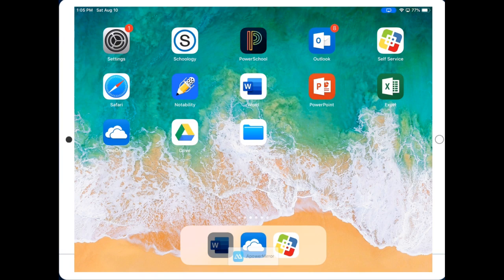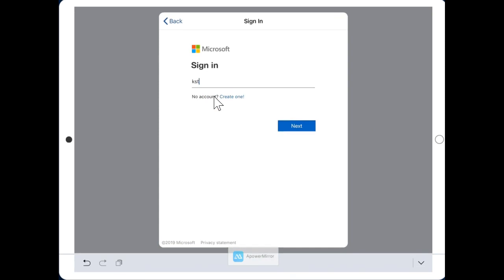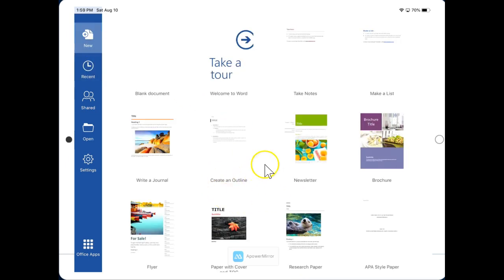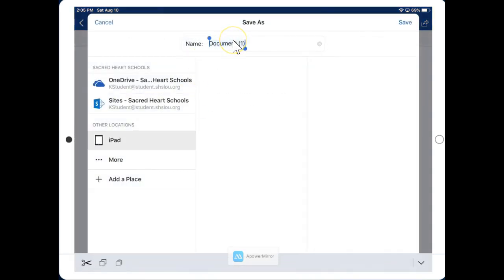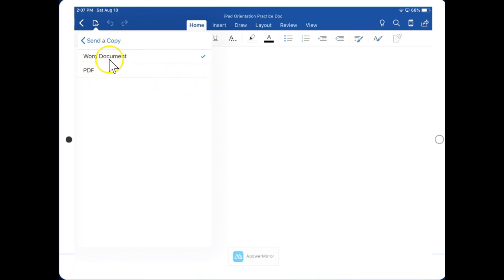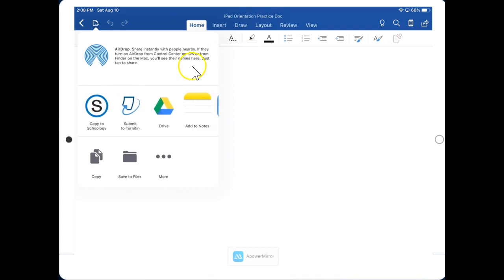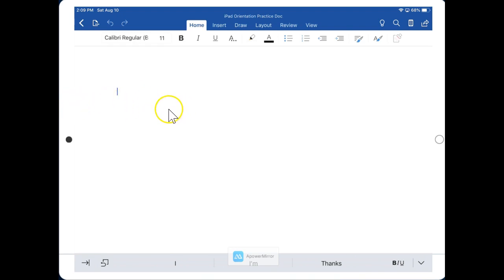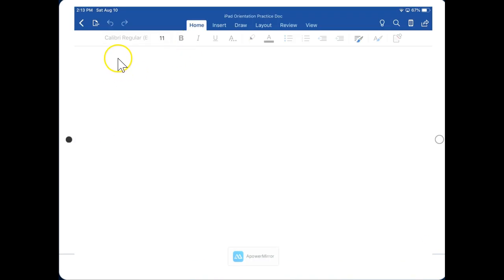Word iPad Tutorial 1